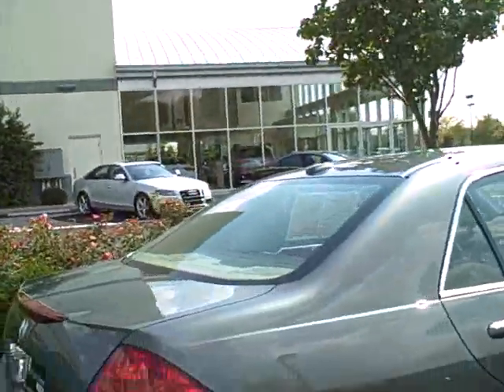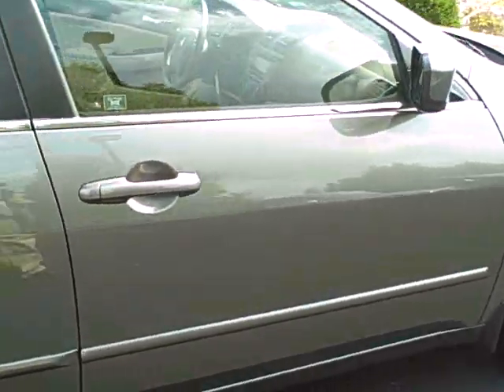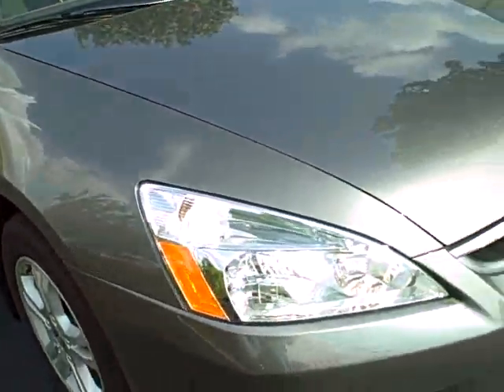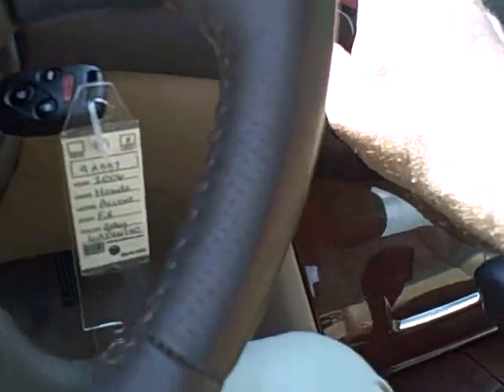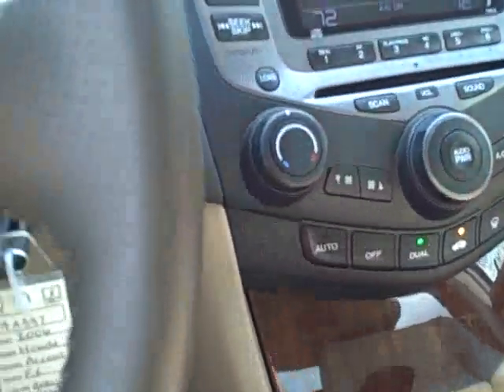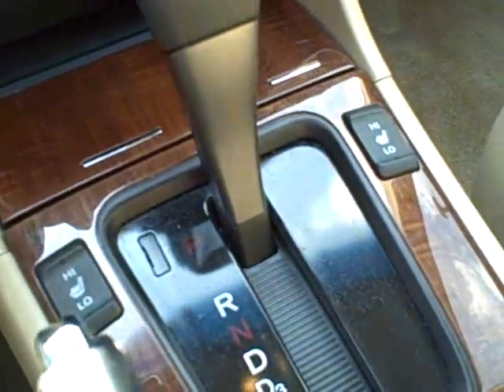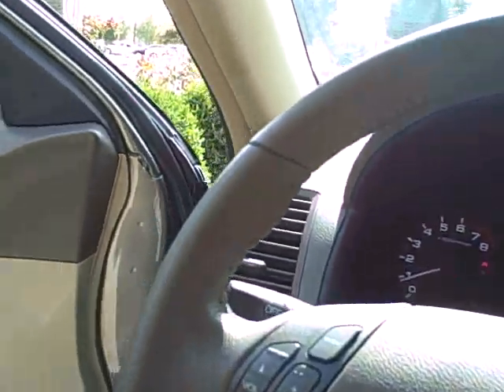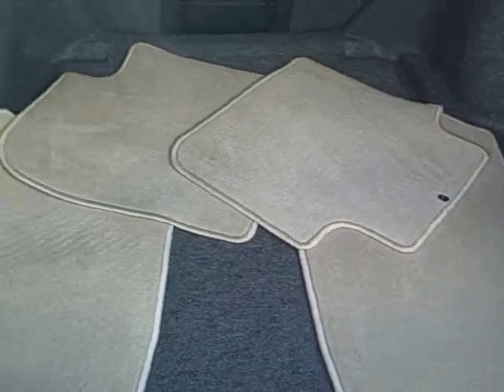Mary's Accord video